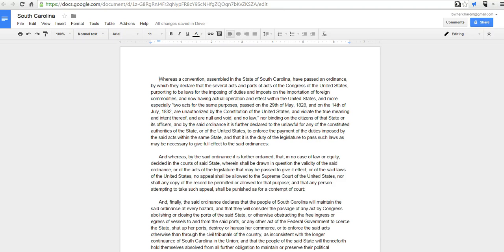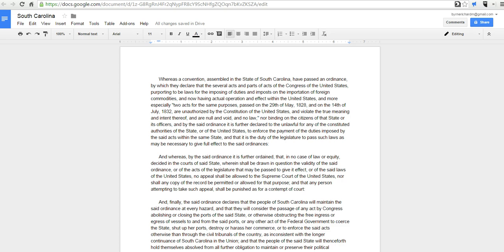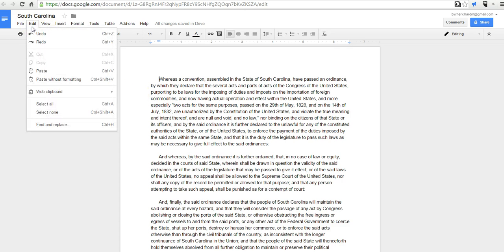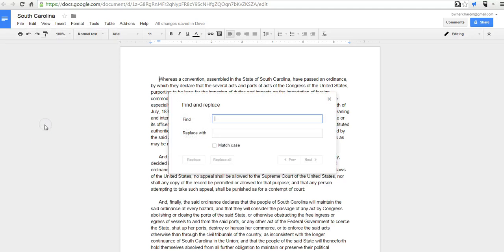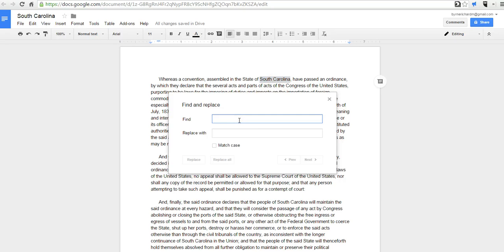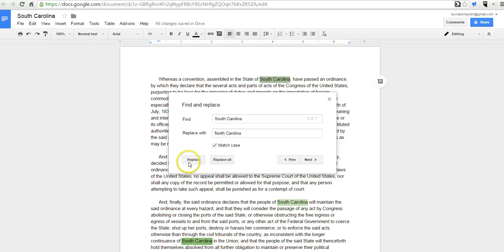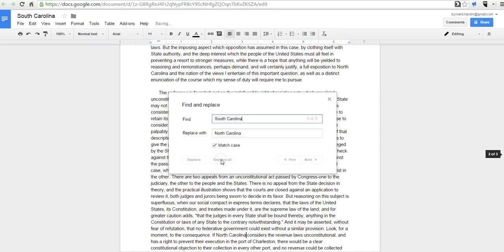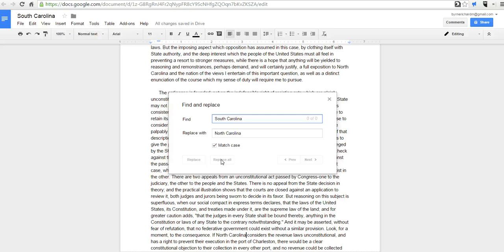How to Use Find & Replace in Google Docs